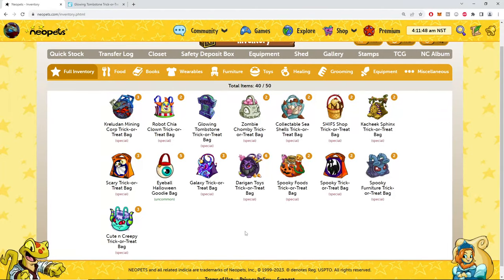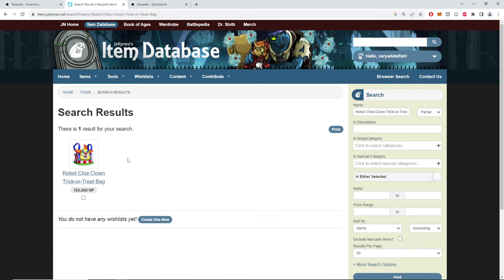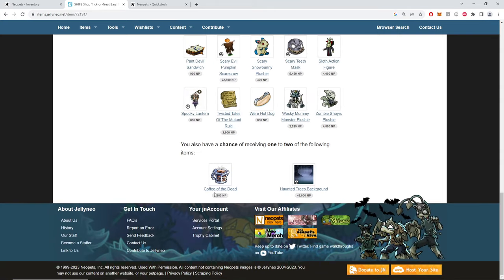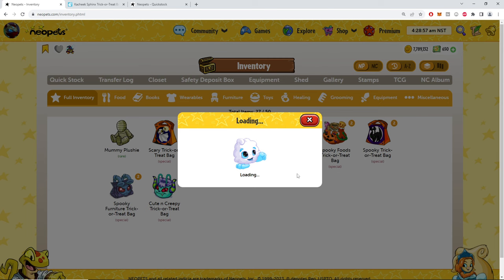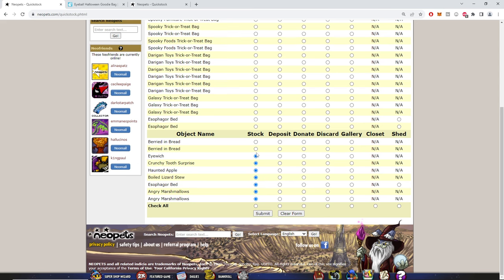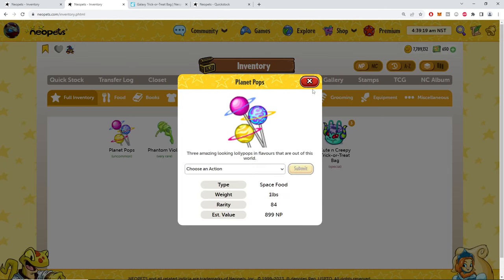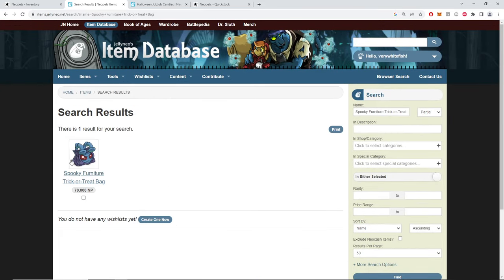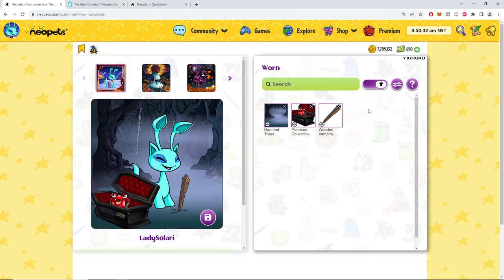Opening 40 Old Goodie Bags